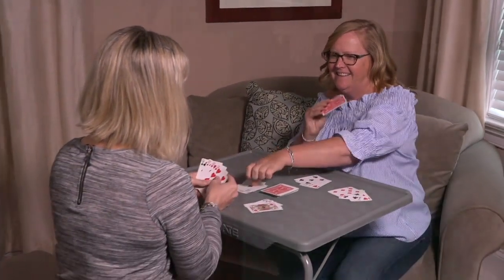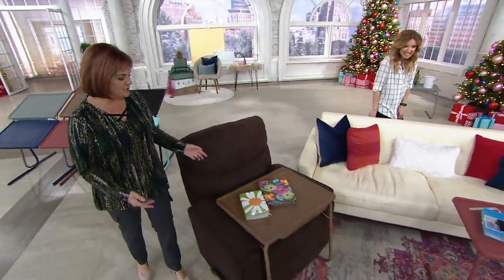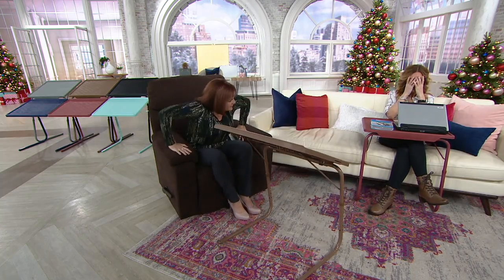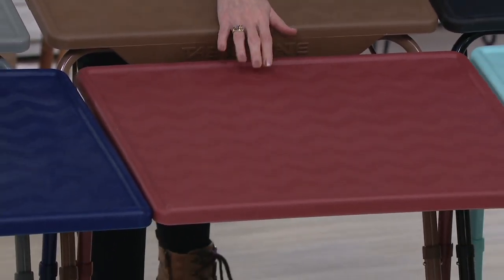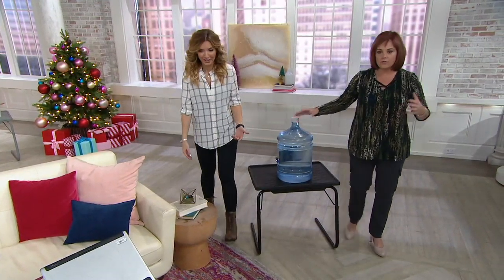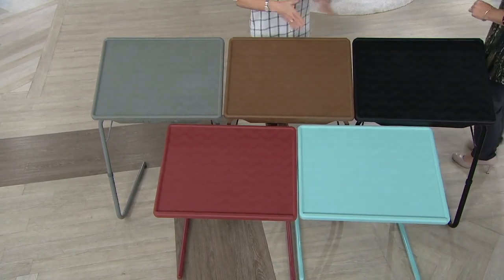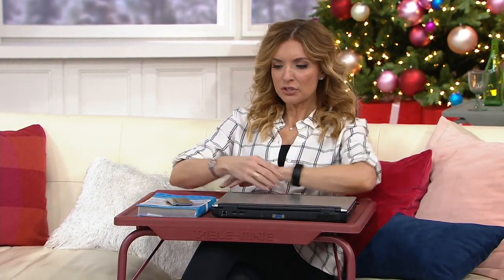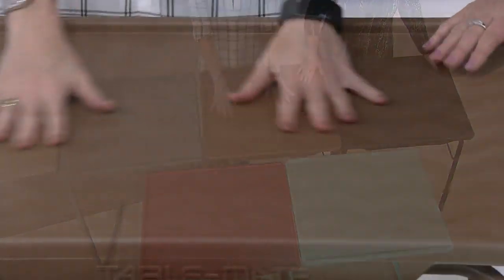TableMate XL Multipurpose Adjustable Folding Table w/ Cup Holder on QVC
TableMate XL Multipurpose Adjustable Folding Table w/ Cup Holder

Portability meets convenience with the adjustable Table Mate XL folding table. Boasting a large surface, it's great for enjoying meals in front of the TV, working on arts and crafts projects, constructing a puzzle, or playing cards. From Table Mate.